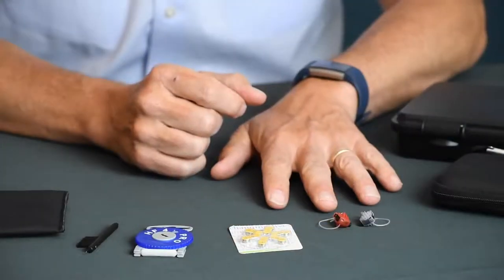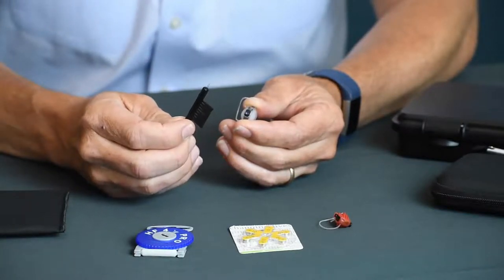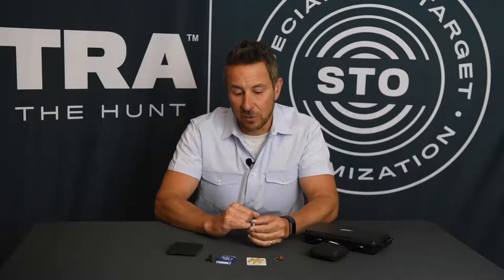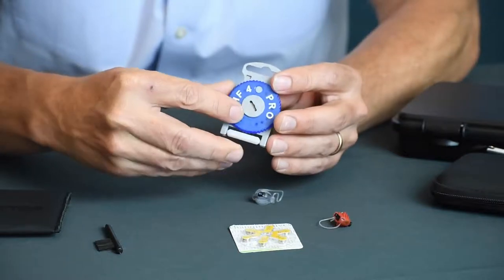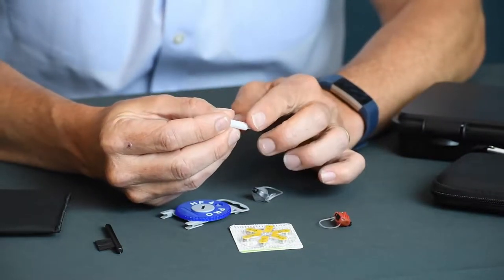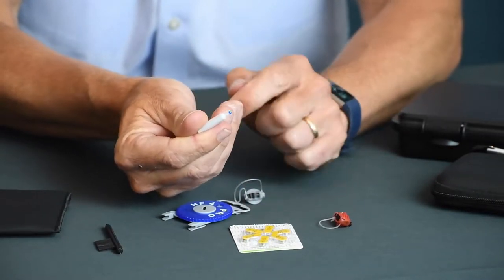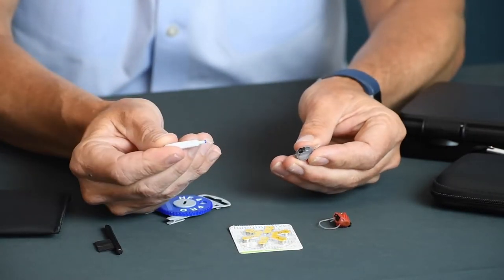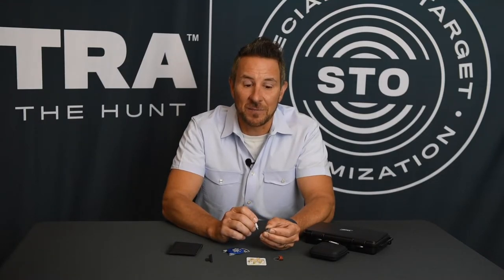TETRA AmpPods: Care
TETRA AmpPods Hunting Hearing Enhancement How to- Care and Maintenance